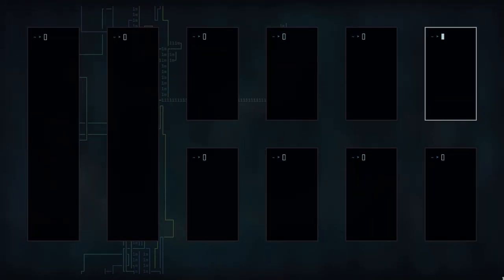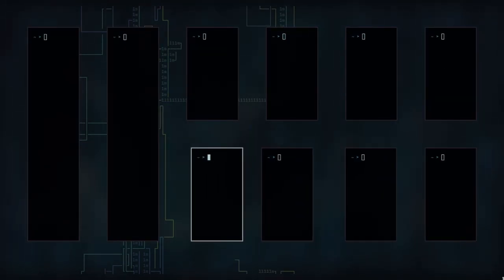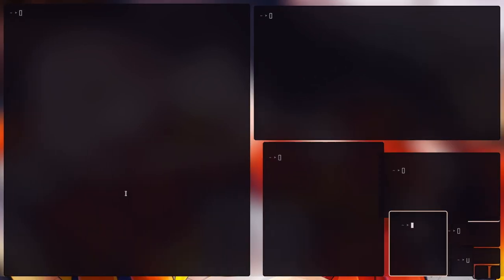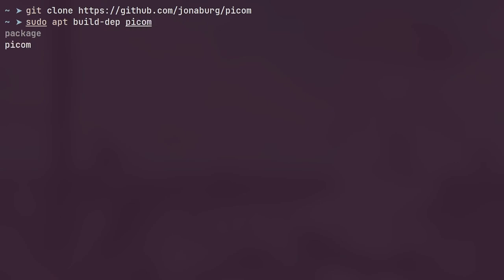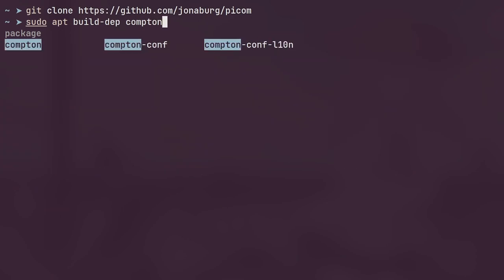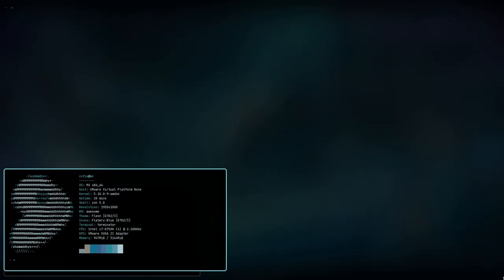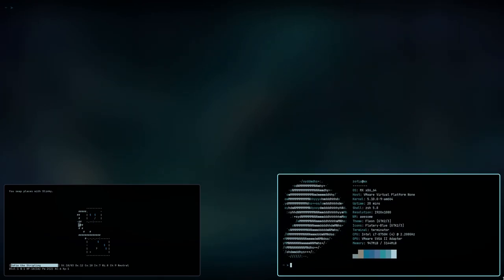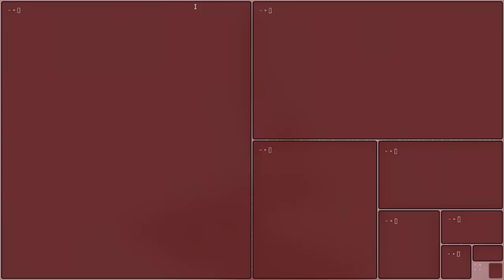The Best Picom Fork? Kawase + Bounce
This is my personal favorite fork of picom. It's performant, sleek, and stable. 11/10 recommend

Due to the way I recorded this, the blurring came out looking really blocky. It's far smoother than is depicted here. dont@me

apt build-dep picom or compton

# Building
apt install meson
cd wherever you cloned it
meson build & cd build
ninja install

# Default config you should use
# OR simply copy the parameters from the first 10 lines to your existing conf
cp picom/picom.sample.conf ~/.config/picom/picom.conf